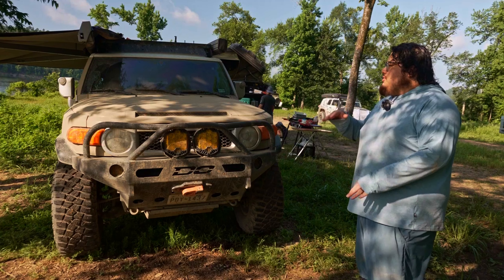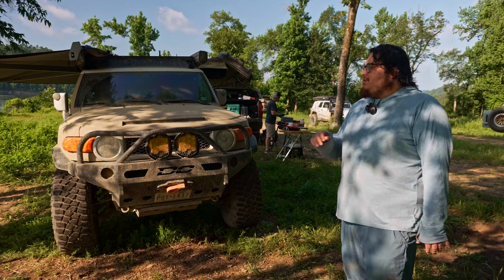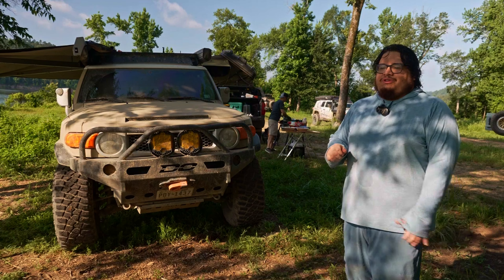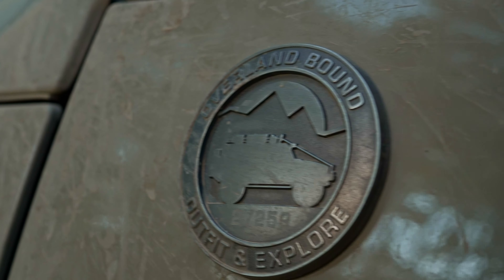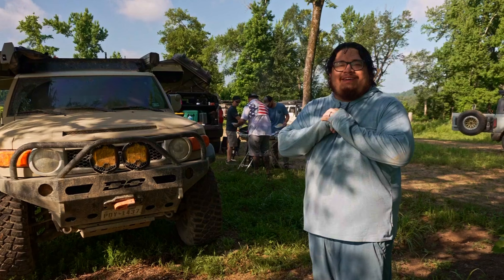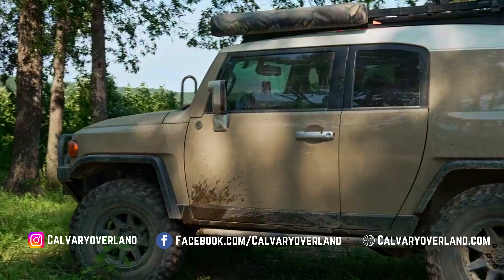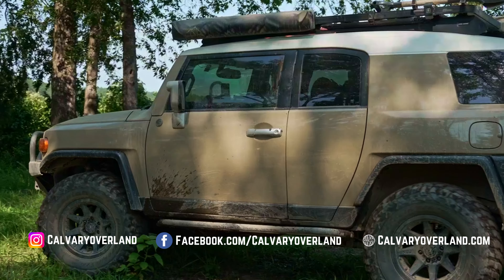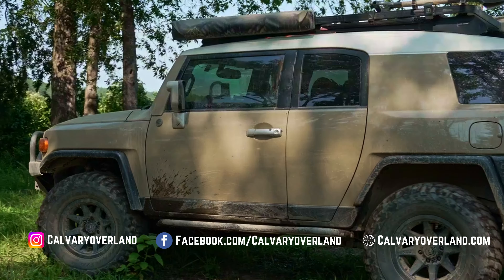Rig Walk Around | Overland FJ Cruiser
On the summer Calvary Overland guided adventure we check out Alex's incredible FJ Cruiser!
Rig Highlight
Alex
FJ Cruiser
Come find your community at our monthly events!
0:00 Intro
0:10 FJ Walk Around
1:55 Favorite Mod
2:29 Where is your next trip?
2:53 How is the Calvary Adventure trip?